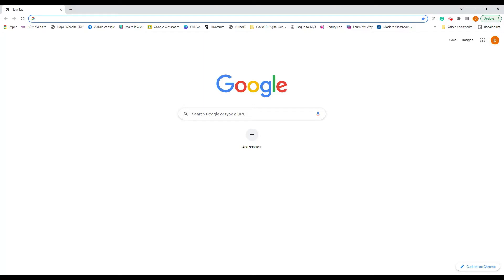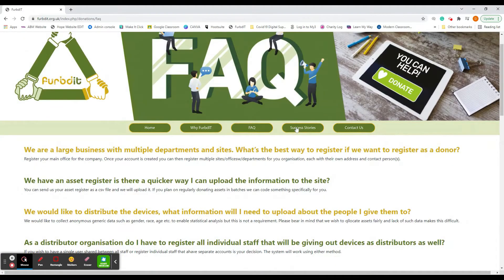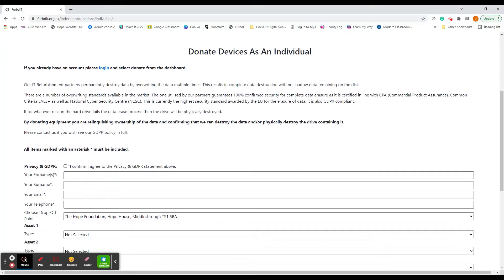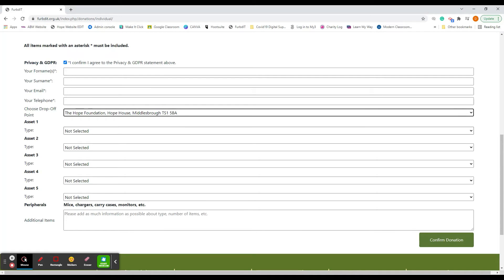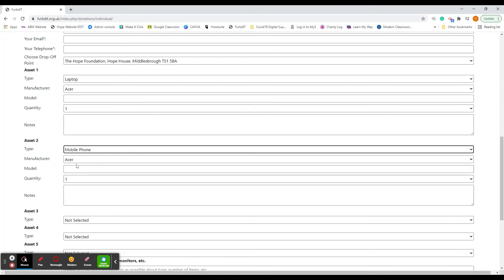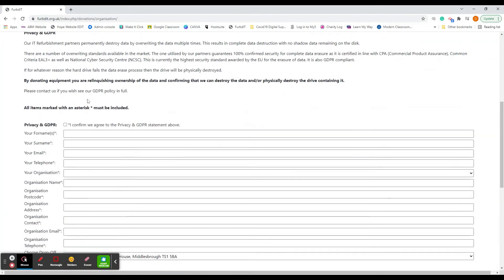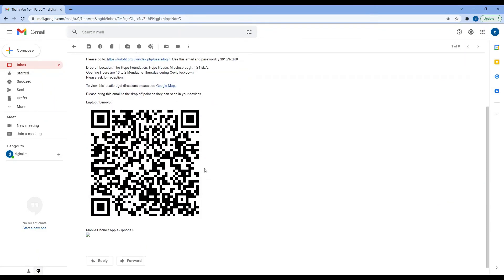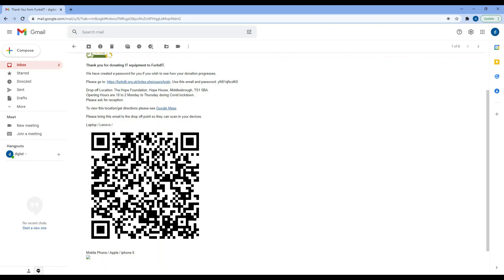The Hope Foundation Guide To FurbdIT - Donating a Device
In this video you will learn how to access the FurbdIT website and donate a device as an individual or an organisation.